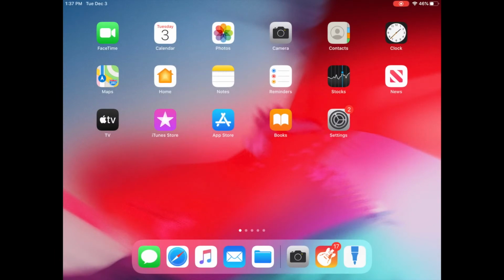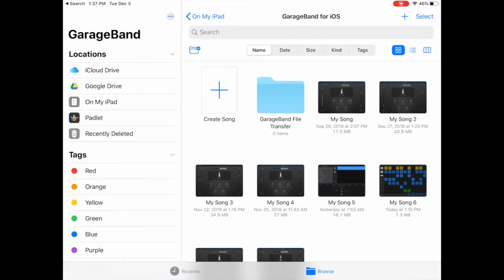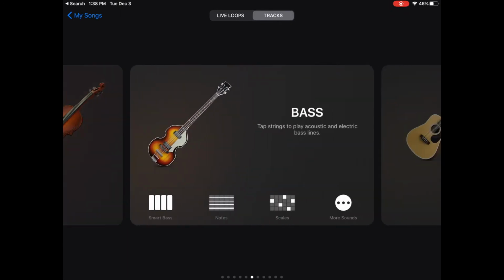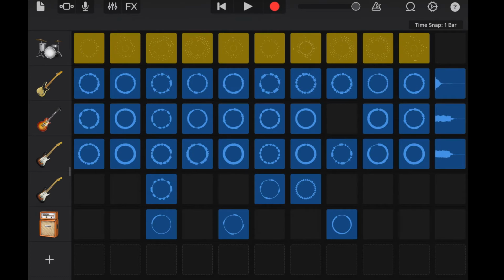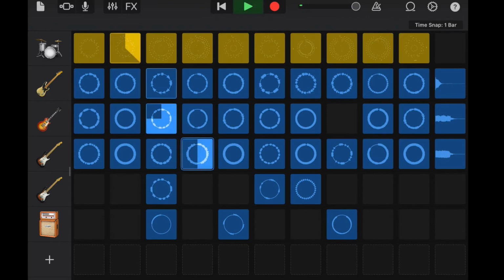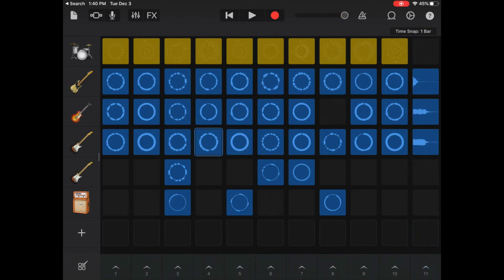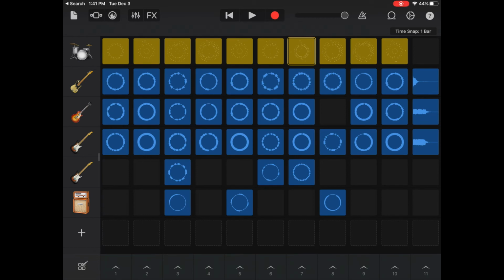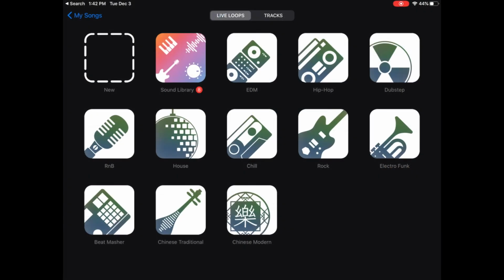Everyone can create loops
How to use loops in Garage band for iPad